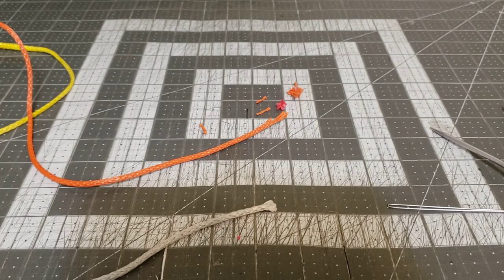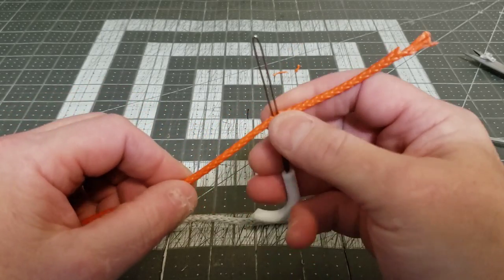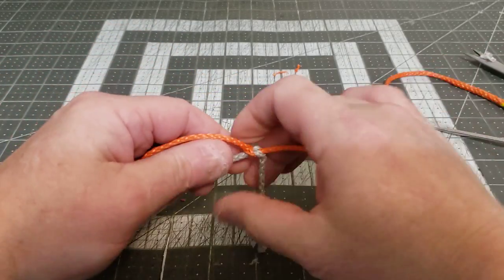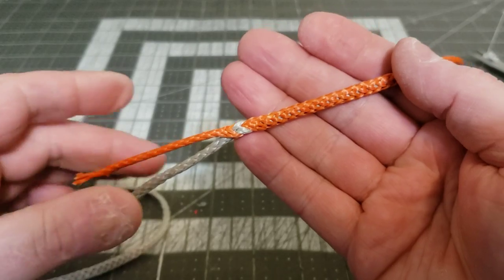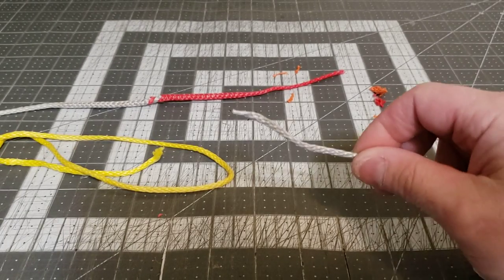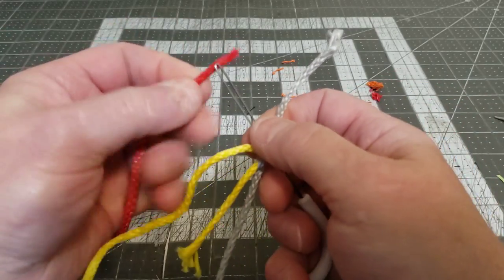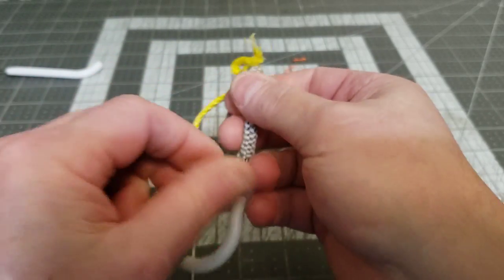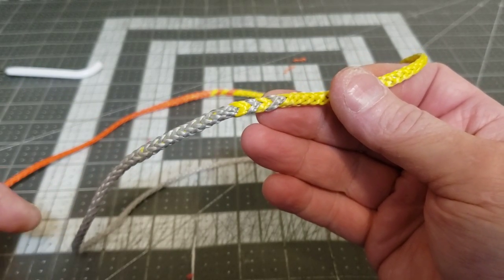Inline splice to utilize short sections of Amsteel 7/64" DIY splicing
Here is a cool way to put short pieces into service
This can be used in other areas to make inline loops and other use full gear